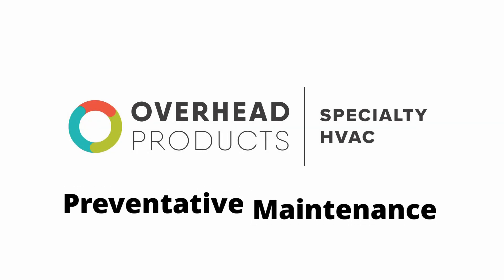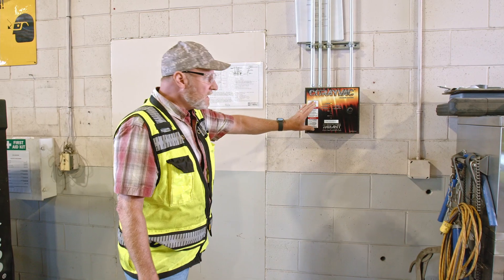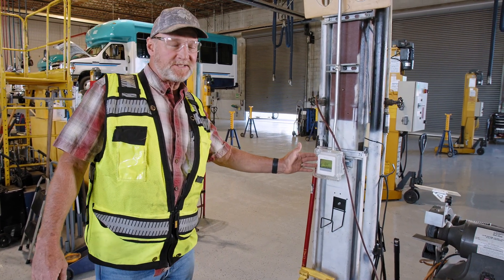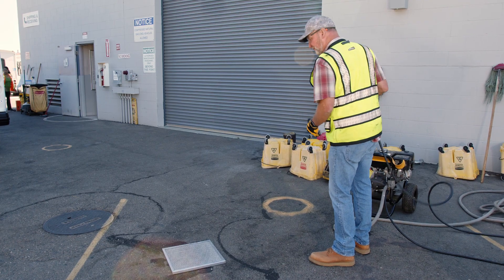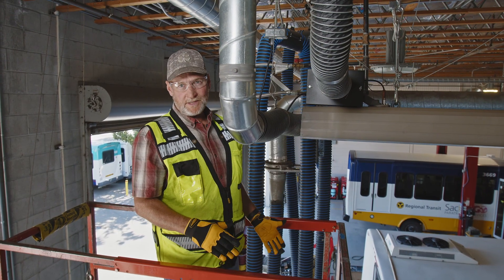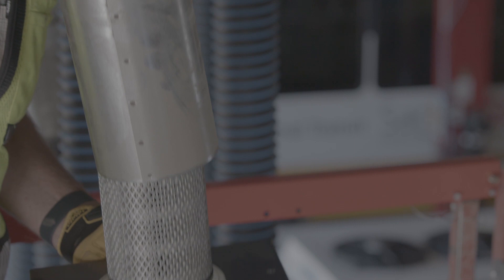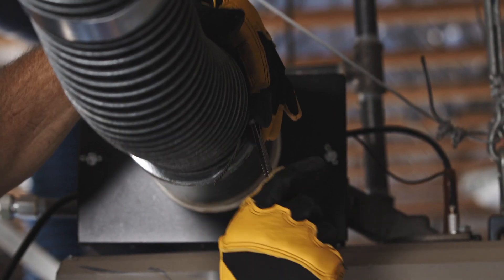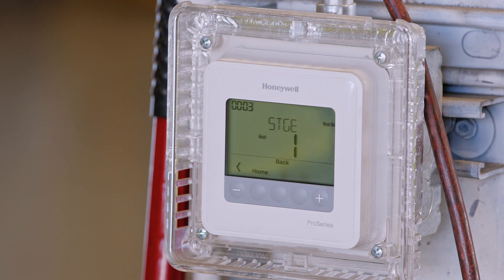Overhead Products Preventative Maintenance of Roberts Gordon CoRayVac Infrared Heating Systems.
This video details the Overhead Products recommended Preventative Maintenance to maintain the Roberts Gordon CoRayVac Heating System when installed at a Vehicle Maintenance Facility where the Overhead Products Fresh Air Filter Boxes are in use. In this video Scott Guinee will guide you through the the simple steps to follow for preventative maintenance to keep your system working great!